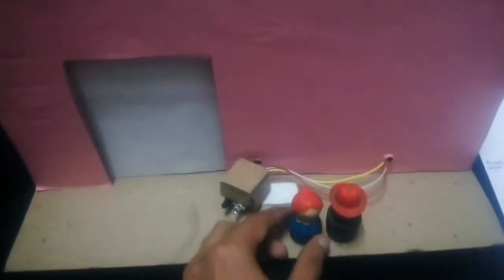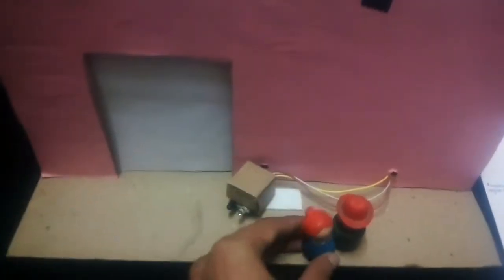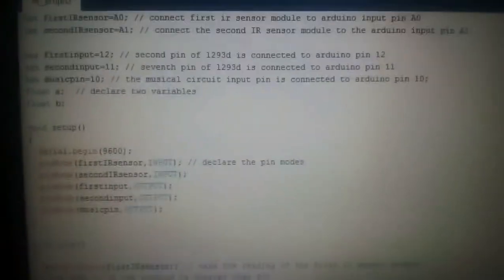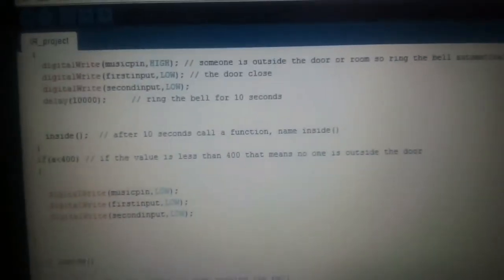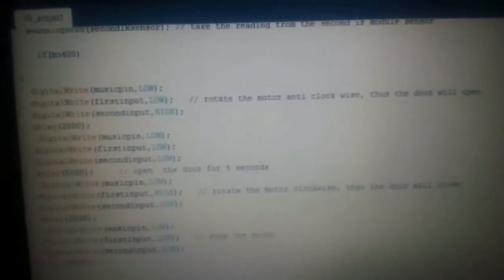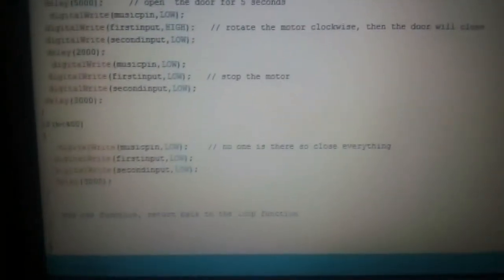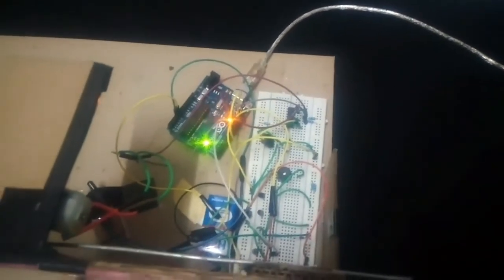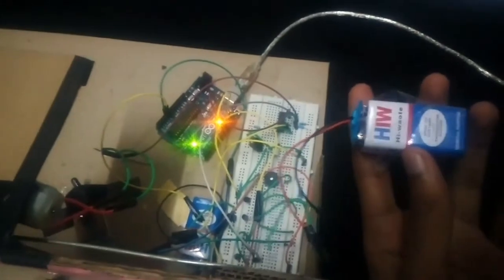How to make a automatic calling bell and automatic door opener system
Hello friends in this video i'm going to show you how can you build your own automatic door opener-closer and a automatic calling bell system when some one come to visit your house. Basically my aim is that if someone come to your house he or she dont need to press the calling bell or the member of the house dont need to push or pull the door. The sensors and the microcontroller instruction will do everything for you

NOTE THAT L293D ic, pin 16 should connected to +5v source. Which i not shown here(Sorry for that).